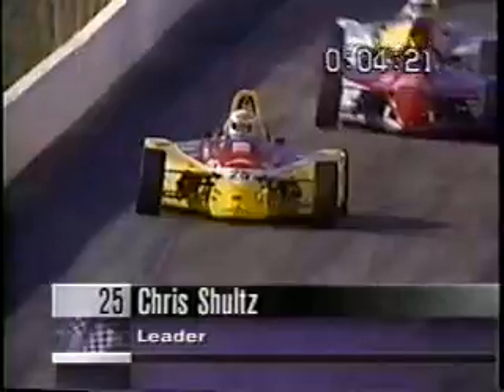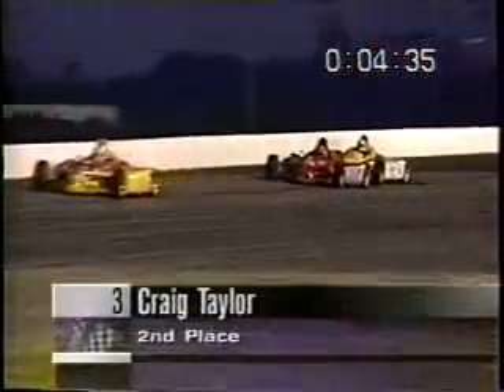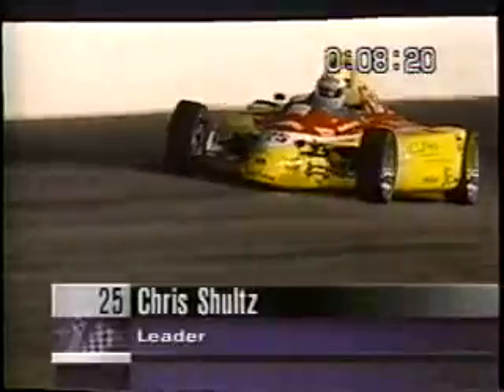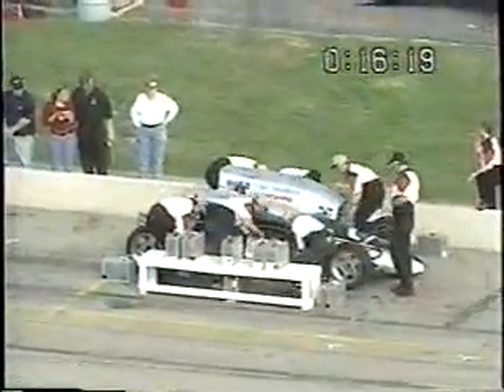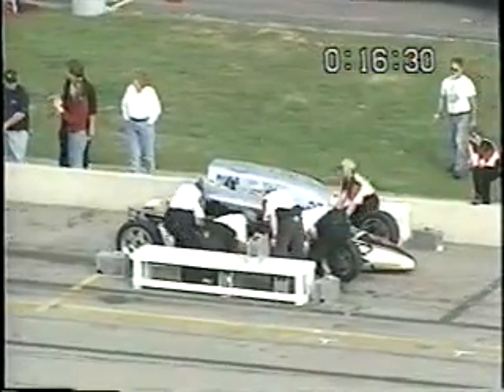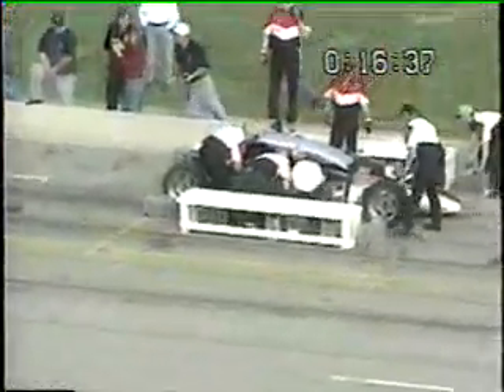Formula Lightning Smokin' Buckeye - Highlights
Formula Lightning was an electric type of single-seat open-wheel formula racing. The Ohio State University was the leading series champion. It was held for Colleges of Engineering student teams who built and designed these vehicles which were able to reach speeds up to 143 mph (230 km/h) and competed on both oval and road course type race tracks.
Each participant in the Formula Lightning series purchased an identical rolling chassis, then designed and built the electric drive system for their vehicle. There were no changes allowed in the chassis design without majority approval of the Formula Lightning Owners Association. This ensured student teams could concentrate on the electric drive without the necessity of designing specialized mechanical chassis components.
These vehicles raced first in 1994 at the Cleveland CART race and since then have participated in venues across the country. The Final official series race was held in October 2004 at the Mid-Ohio Sports Car Course.